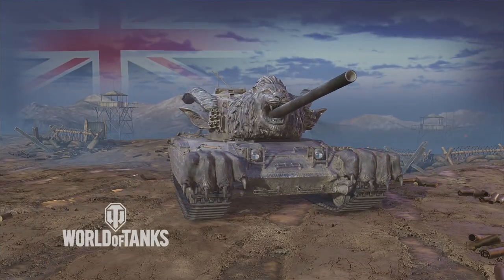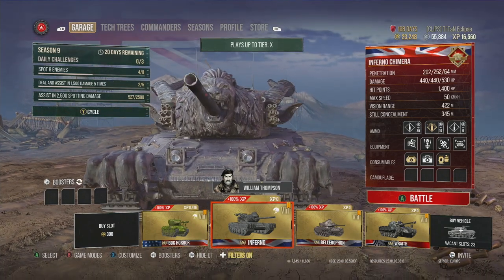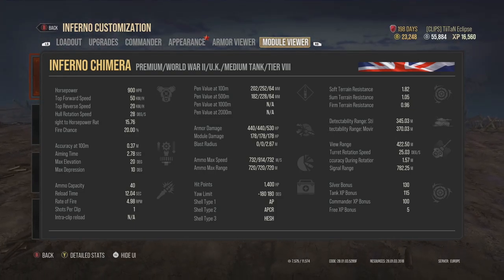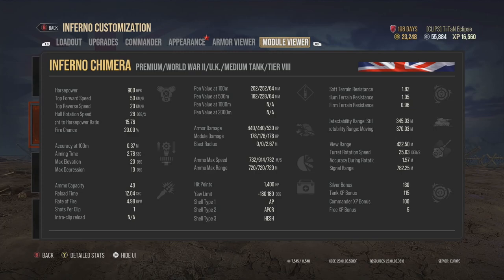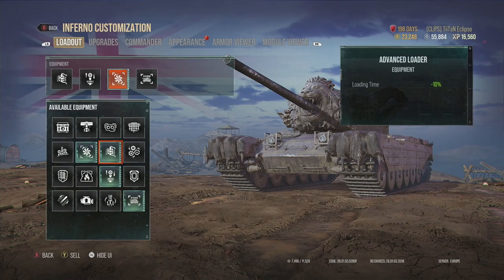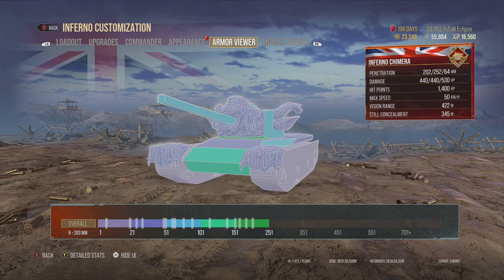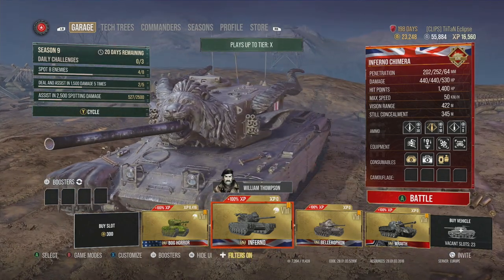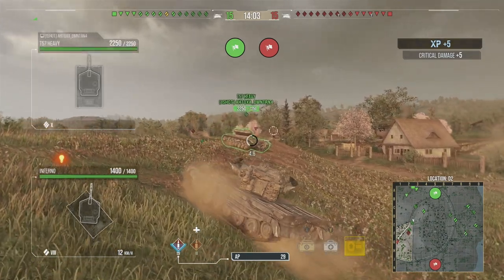THIS IS FIERY! World of Tanks Console Modern Armor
World of tanks console inferno chimera review and new update wot console gameplay for world of tanks modern armor! A new update wot gameplay video!

This video looks at the new world of tanks tank in this wot console review of the inferno chimera tank in the latest update that was brought into console world of tanks modern armor (wot modern armor console). We show off what's good about the tank in world of tanks and should you buy the m50 ontos in world of tanks!

I regularly upload wot console update videos, wot gameplay, replays and world of tanks guides gameplay all for console wot!